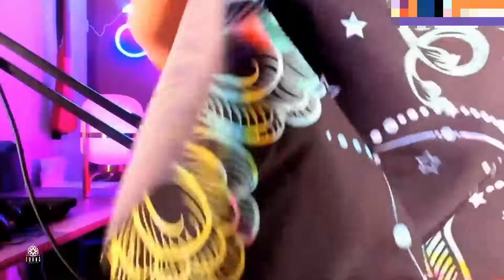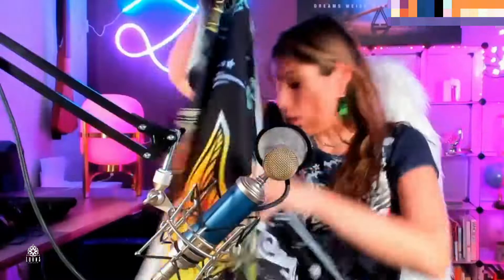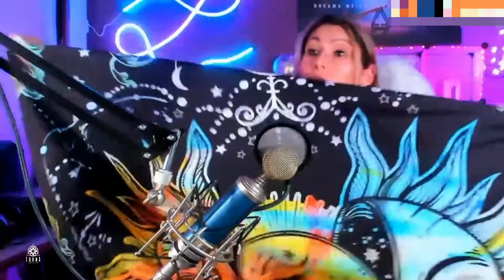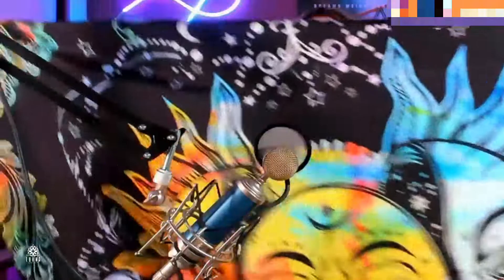USPRING Sun and Moon Tapestry Burning Sun Tapestry Review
Sun and Moon Tapestry Burning Sun Tapestry live video review by A-List Amazon Influencer and Singer-songwriter Lorna.

Sun and Moon Tapestry Burning Sun Tapestry Black Colorful Wall Tapestries Moon and Stars Tapestry Psychedelic Mandala Tapestry Wall Hanging for Room (59.1 × 59.1 inches)